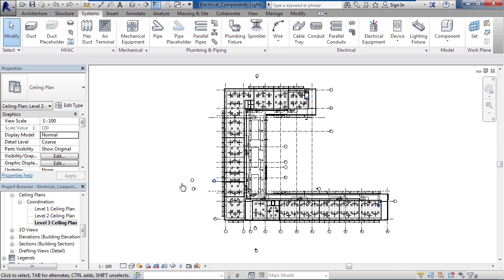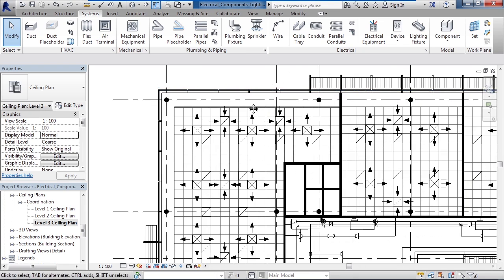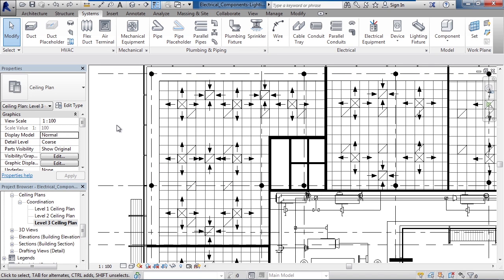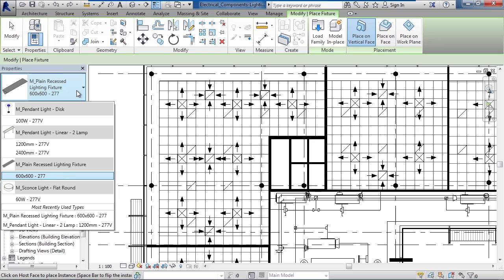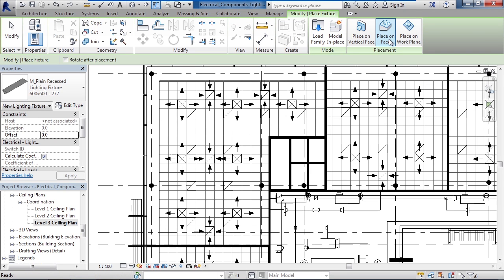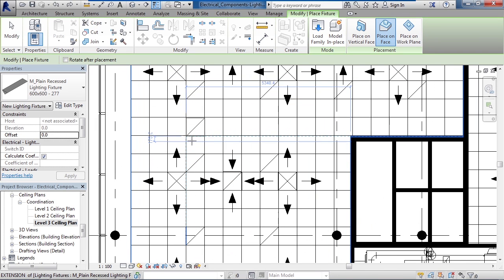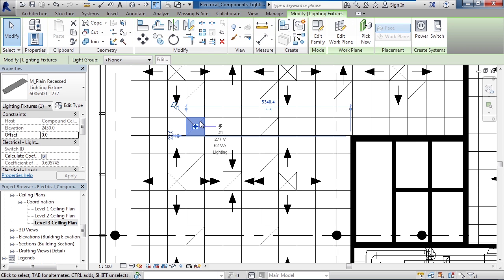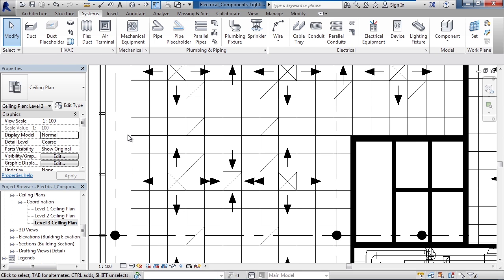Learning Autodesk Revit MEP | 105 Electrical Components Lighting Fixtures